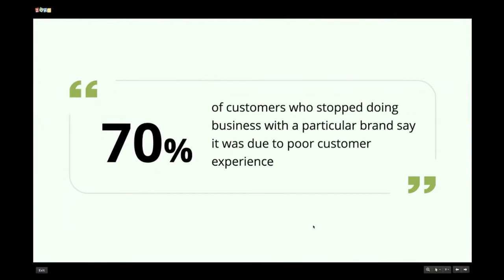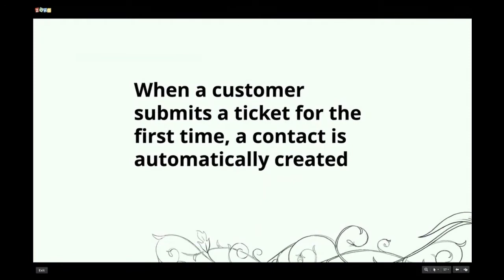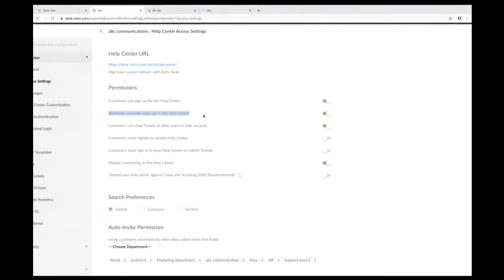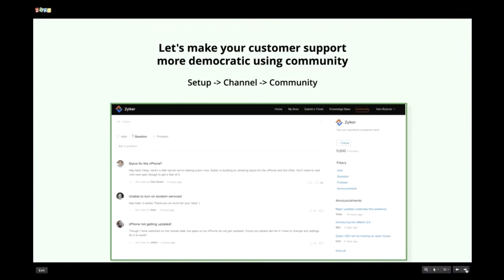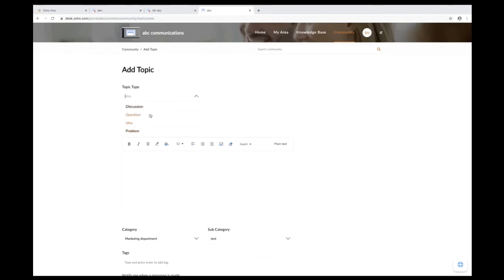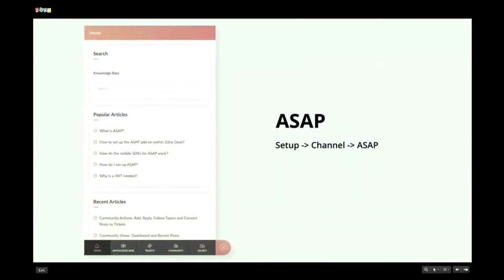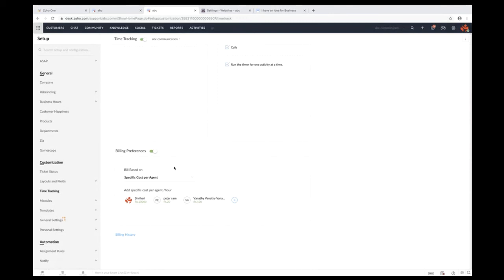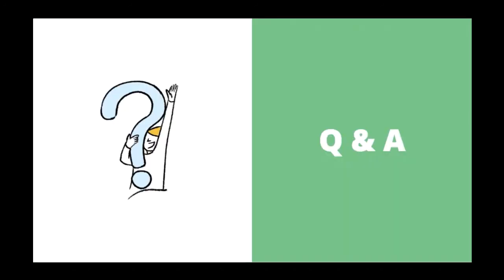Multichannel Support And Time Tracking with Zoho Desk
Watch our expert show you how Zoho Desk takes customer support to the customers with its multi-channel ticketing system. Also, find out about the inbuilt time tracking for monitoring agent productivity and billing customers.